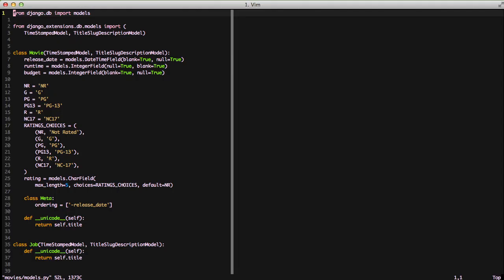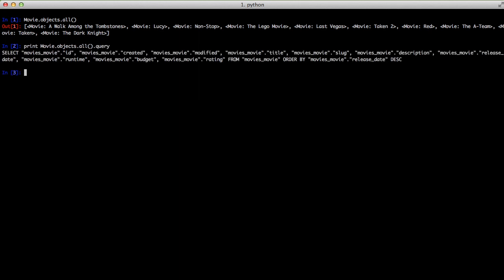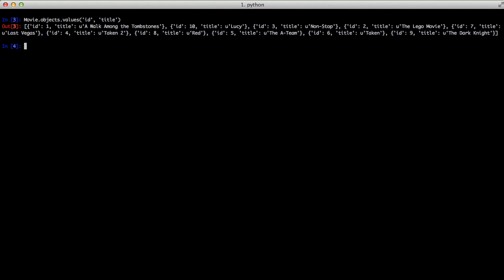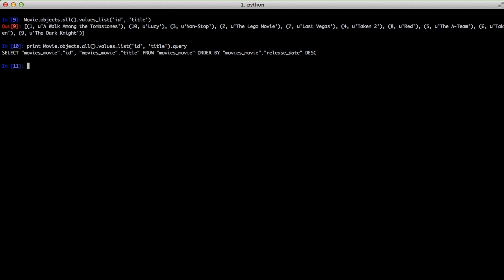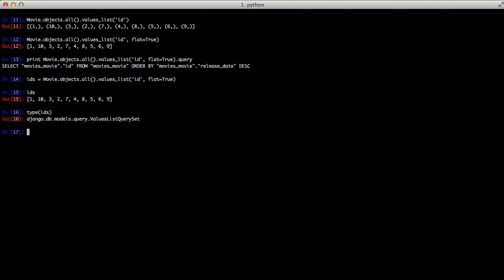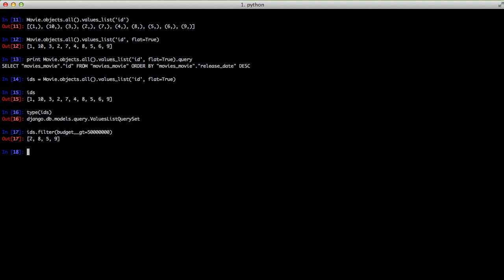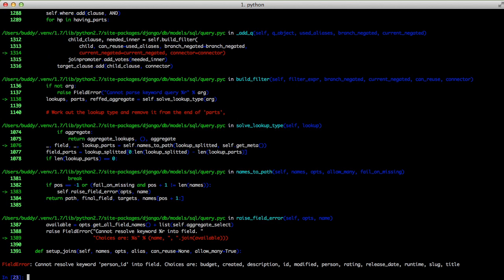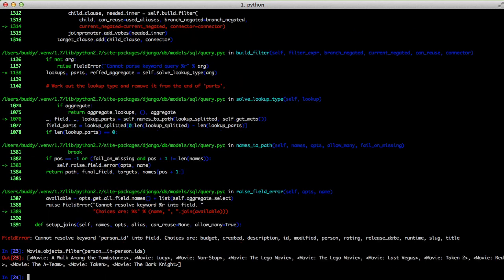Query with values and values_list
Sometimes querying the database for all the data is a bad thing. Learn how to use values, and values_list to slim up your database querys to make them more efficient, as well as get back just the data you need.